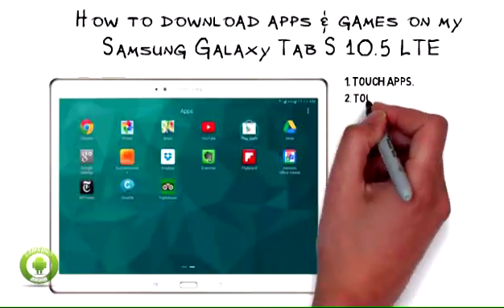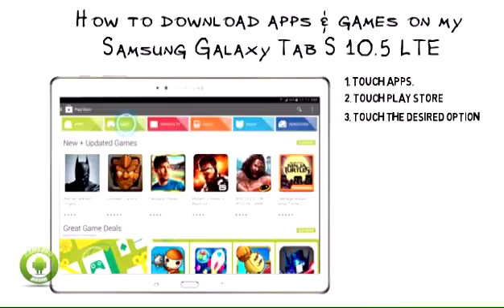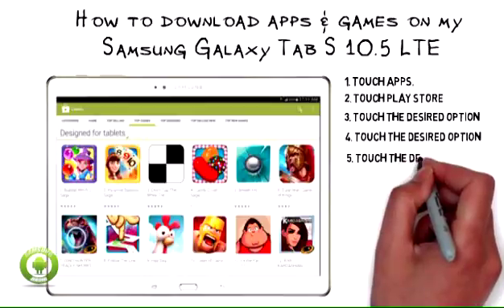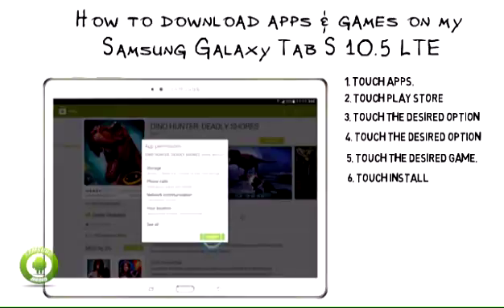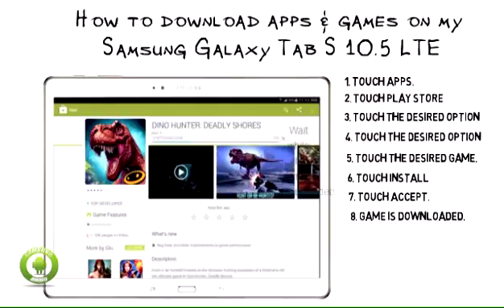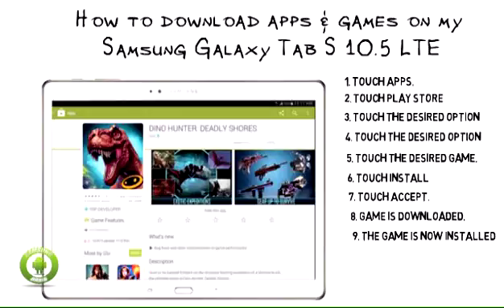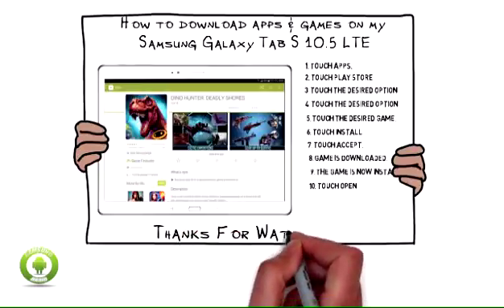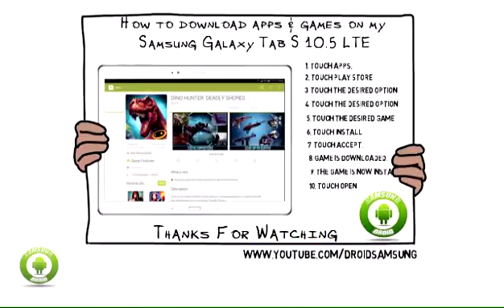How to download game and on Samsung Galaxy Tab S 10.5 LTE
How to download apps and games on my Samsung Galaxy Tab S 10.5 LTE